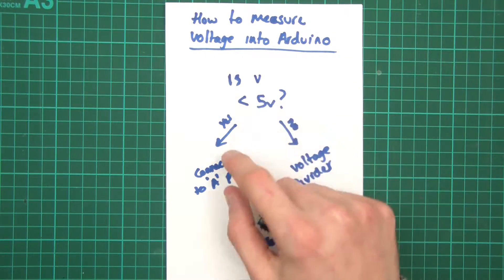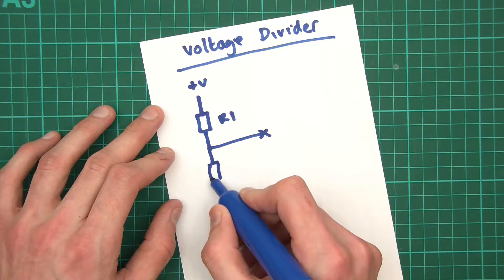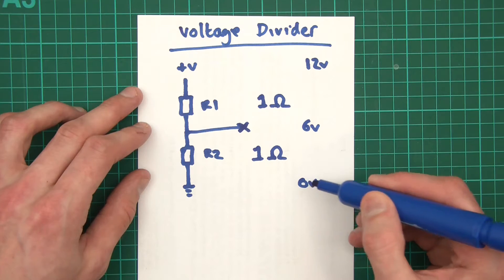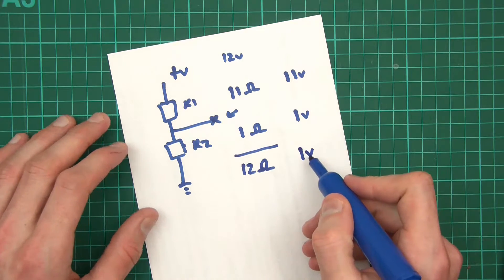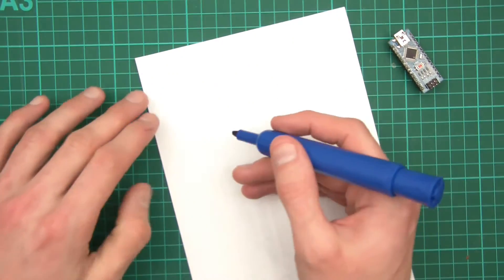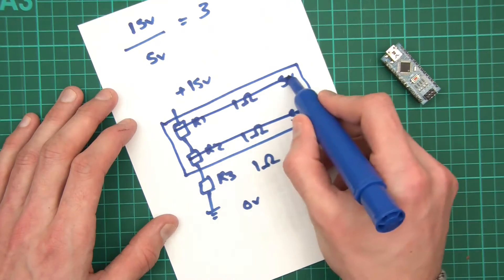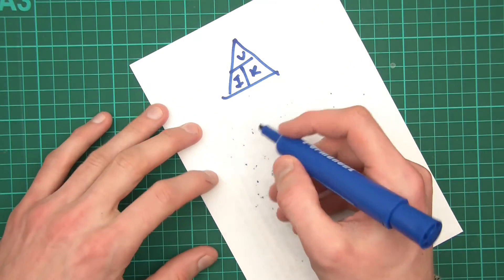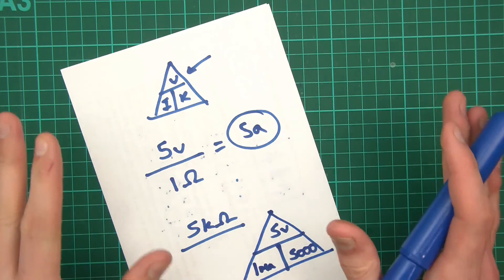TUTORIAL: How to Measure / Read Voltages Into Arduino - (Part 2/3 Voltage Dividers)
A tutorial in which I talk about reading voltage into Arduino. There are two main paths to take; Less than 5v and greater than 5v. I talk about how to handle both scenarios.

This video is about voltage dividers - a way to read in voltages which are higher than 5v.